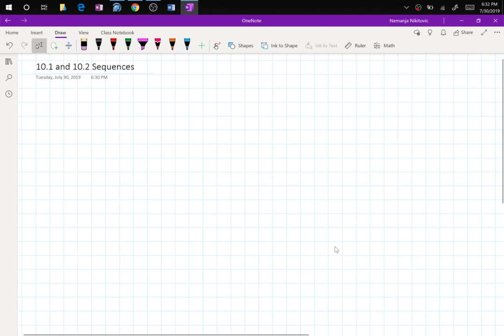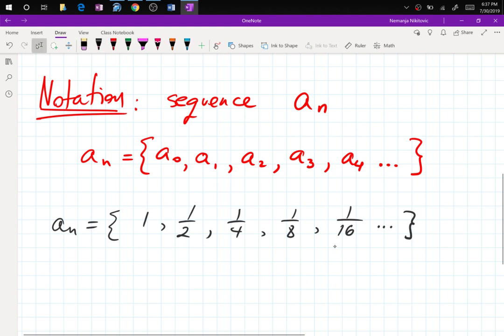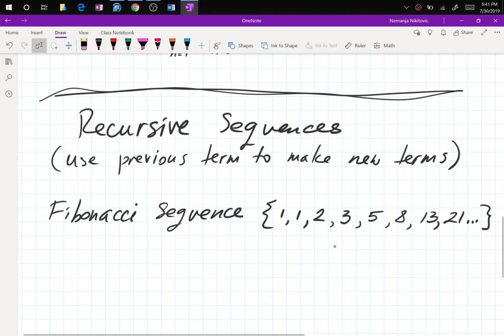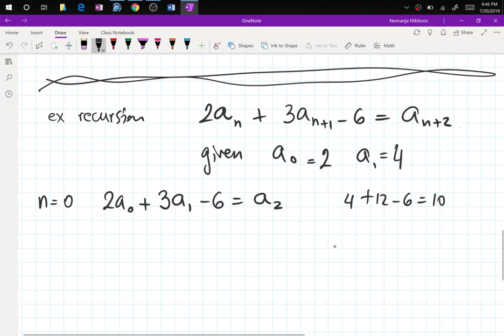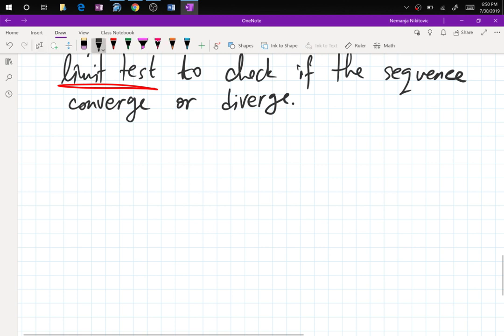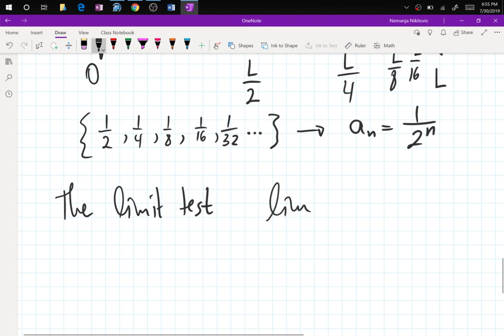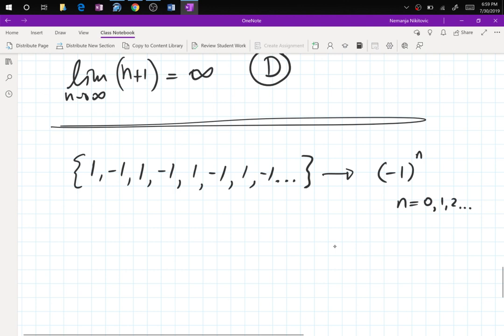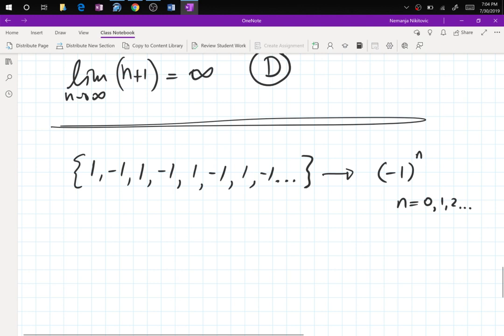Nemanja Nikitovic Live Stream (Calculus2 10.1 and 10.2 Sequences)